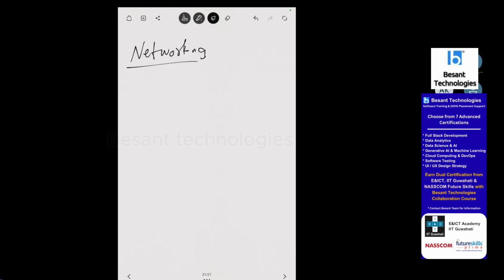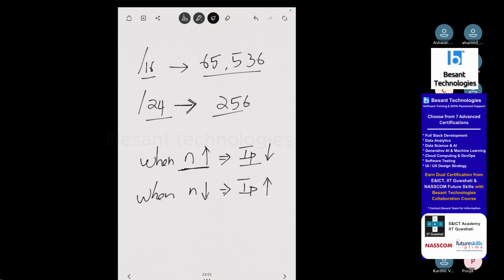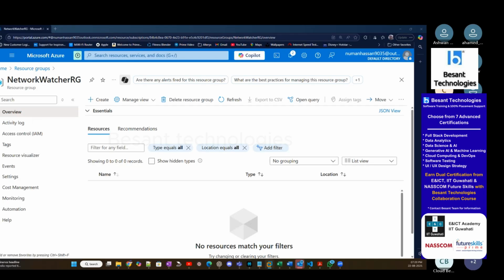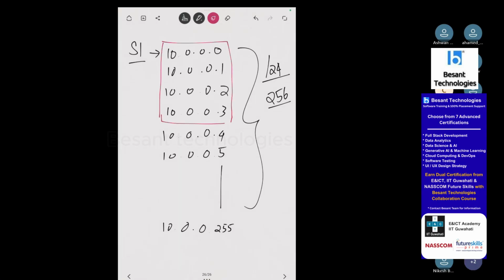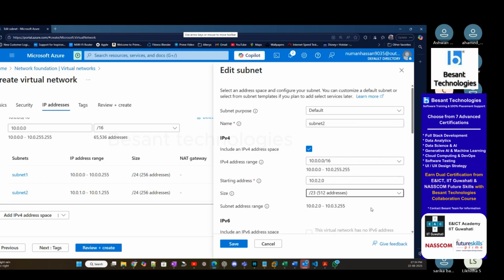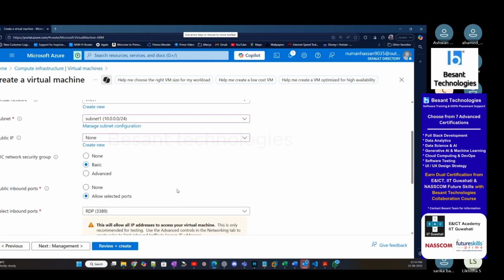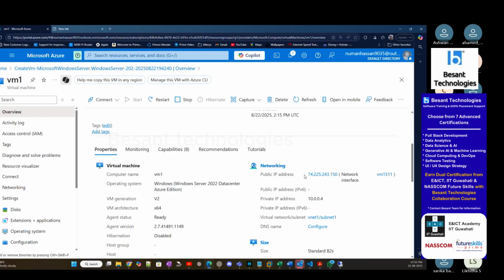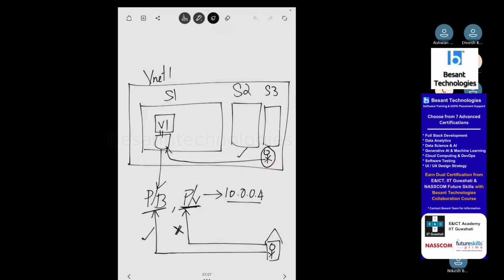AZURE - Networking concept Virtual Network and Subnet in Azure Cloud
🌐 Azure Networking Concepts – Virtual Network (VNet) & Subnet 🌐

In this tutorial by Besant Technologies, you will learn the fundamentals of Azure Cloud Networking, including:

✔️ What is a Virtual Network (VNet) in Azure?
✔️ Benefits of using VNets for cloud applications
✔️ What are Subnets and why we need them?
✔️ How to create and configure VNets & Subnets in Azure Portal
✔️ Real-world scenarios: isolating workloads, securing applications, and scaling networks

💡 Virtual Networks allow Azure resources like VMs, Databases, and Web Apps to communicate securely. Subnets help divide the network into manageable segments, improving security and performance.

✅ Government-Recognized Certifications